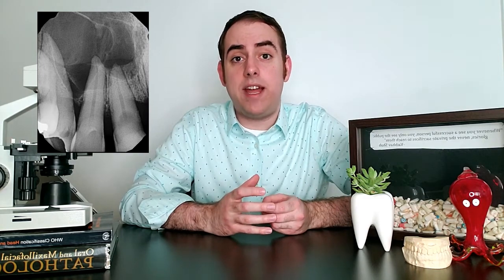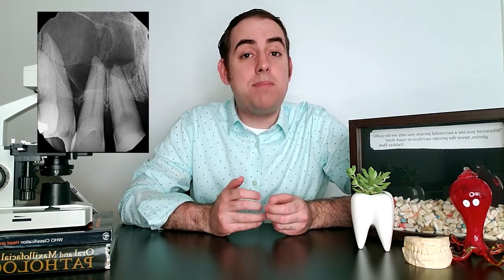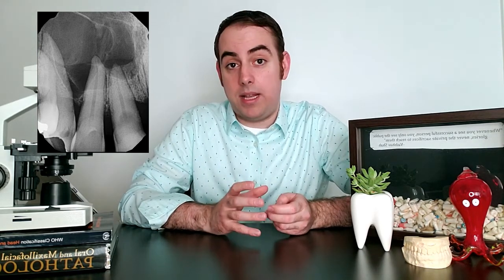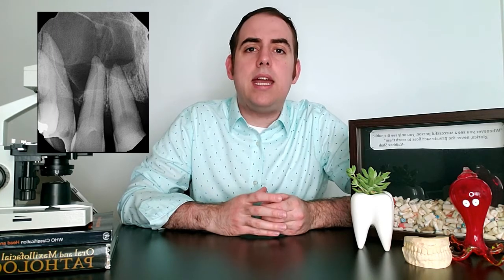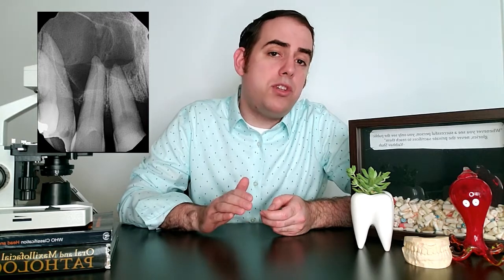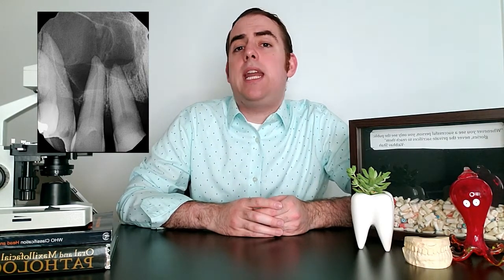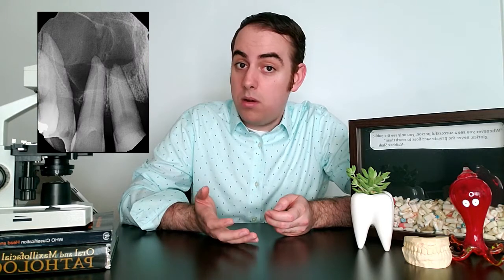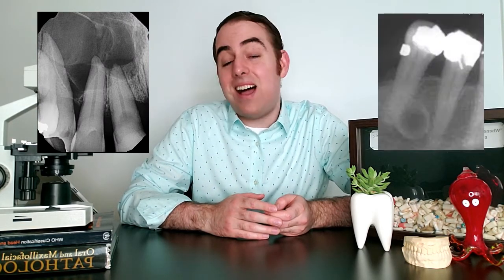Clarifying Cyst Confusion: Inflammatory/Periapical Cyst vs. Dentigerous Cyst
This video reviews one of the more common errors on biopsy submission: the confusion of inflammatory/periapical cyst and dentigerous cyst. This video highlights the differences between the entities and the importance of correct identification.

Stay Well!